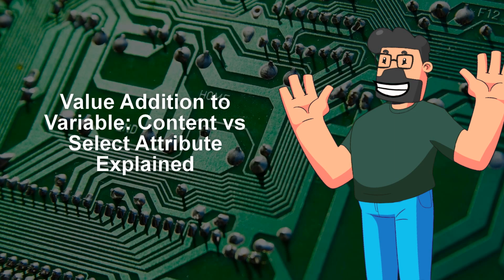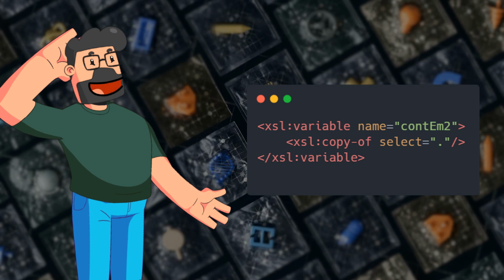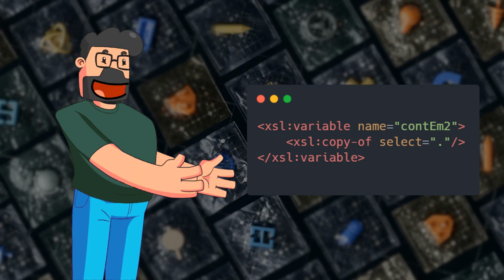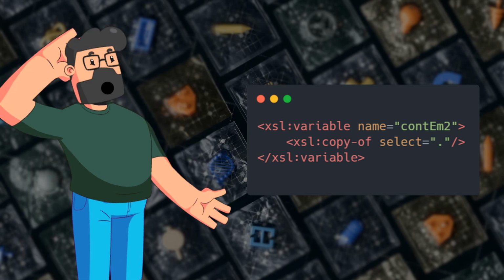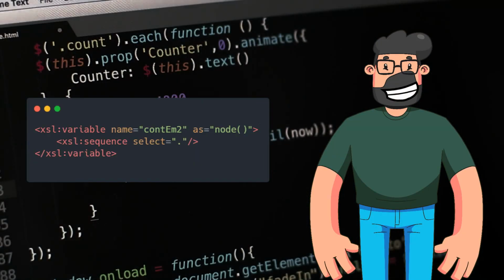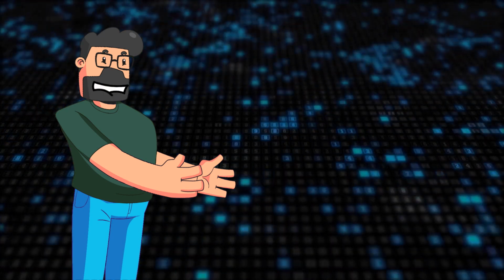Value Addition to Variable: Content vs Select Attribute Explained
Learn about the difference between adding value to a variable by the content or by the select attribute in this explainer video. Gain insights on value addition and variable manipulation techniques.

✅ VIDEO INFO:
00:00:00 - Node name variable write issue solved!
00:00:24 - Handling unexpected outcomes with 'as' attribute.
00:00:50 - Code adjusted, 'as' enforces 'node()'.

This solution would not have been possible without the contributions of users: Roebie and Martin Honnen